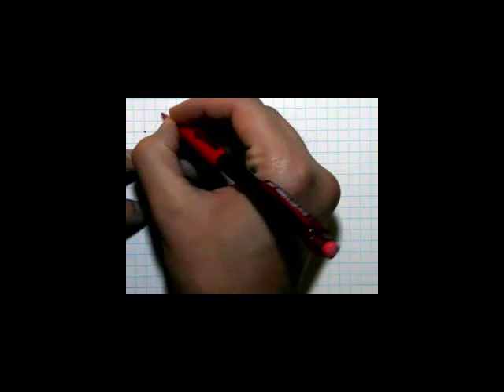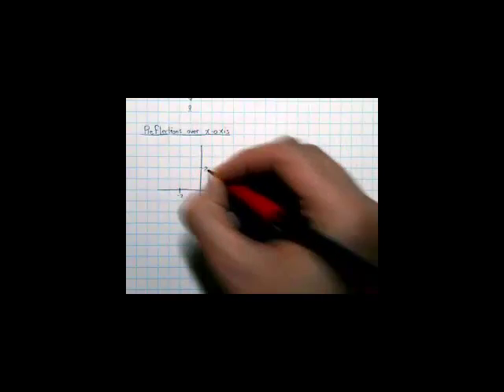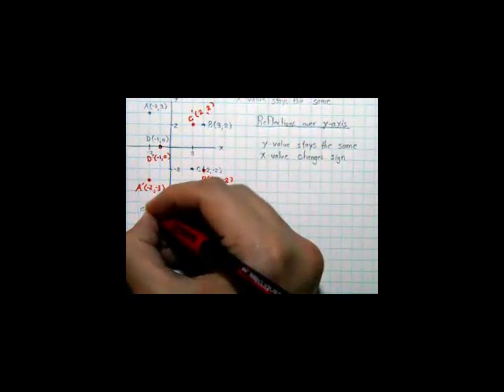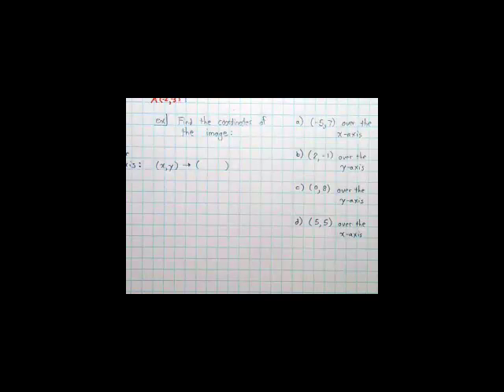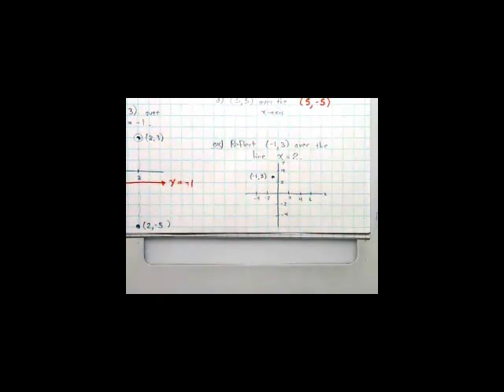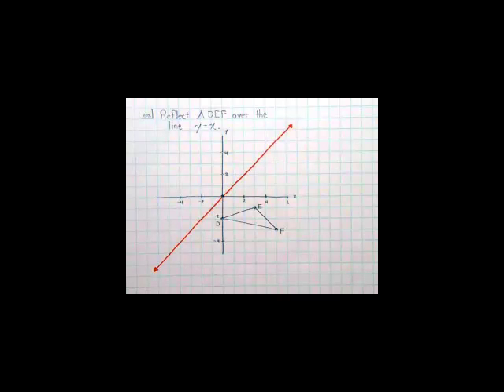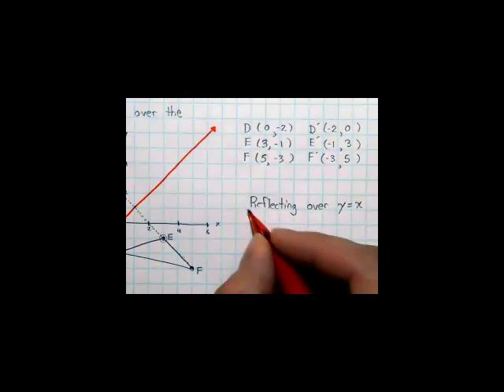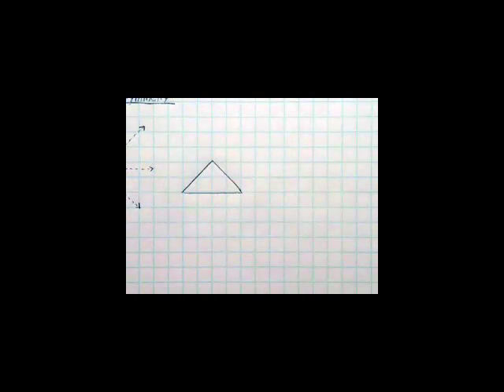Geometry 4.2 - Reflections